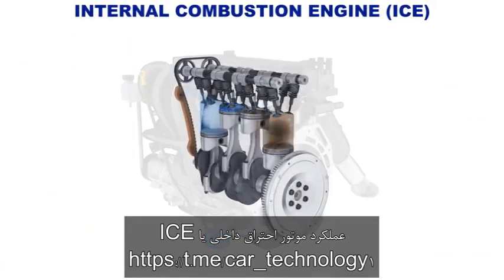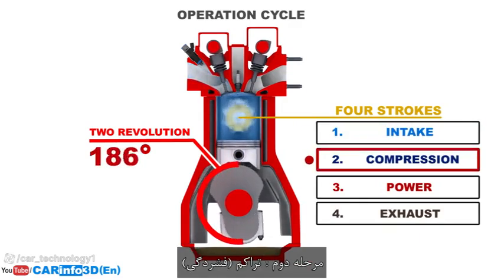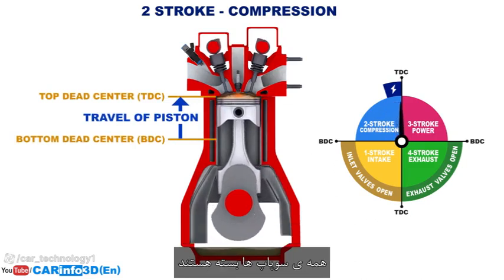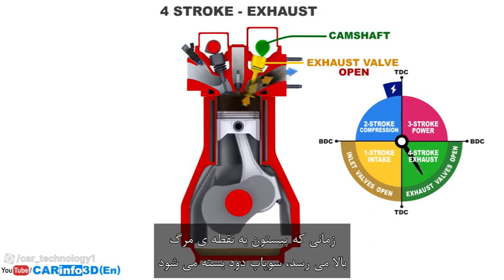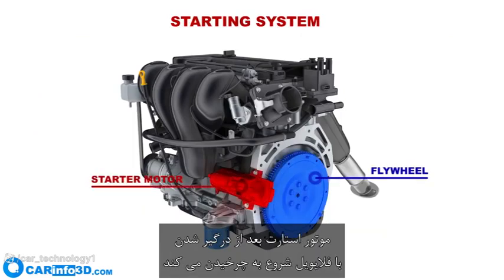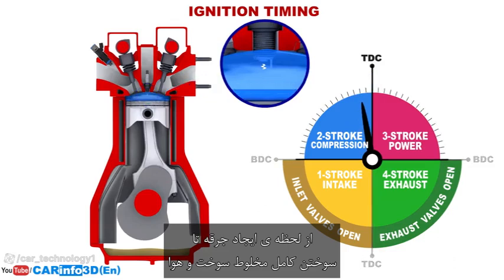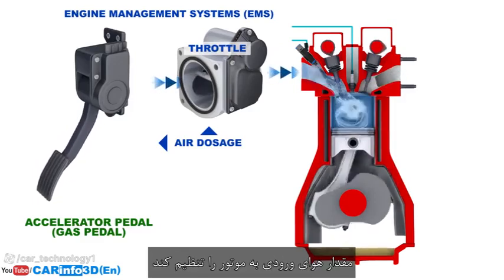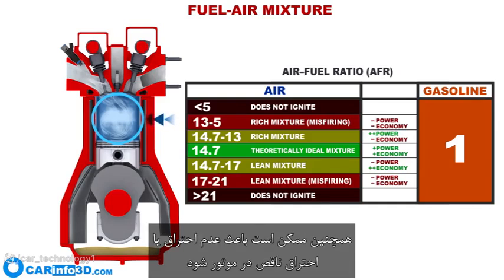کار کرد موتور های بنزینی 4سیلندر